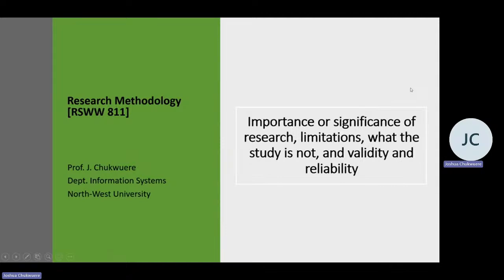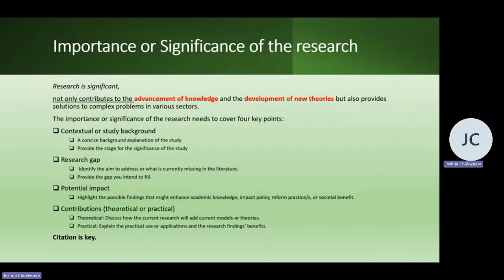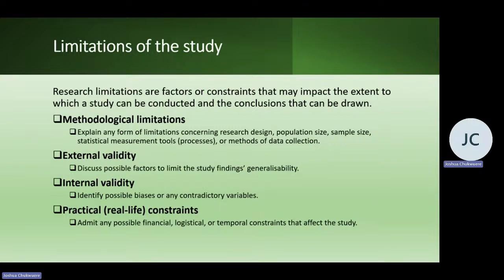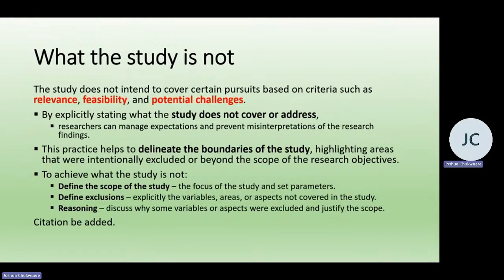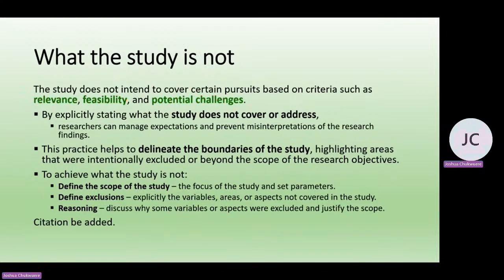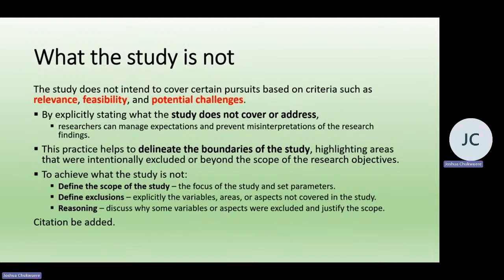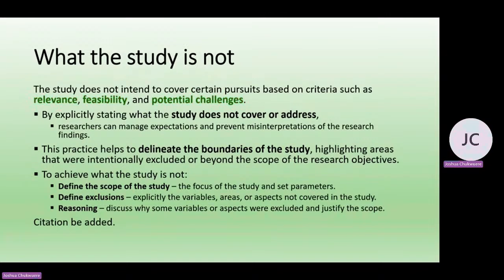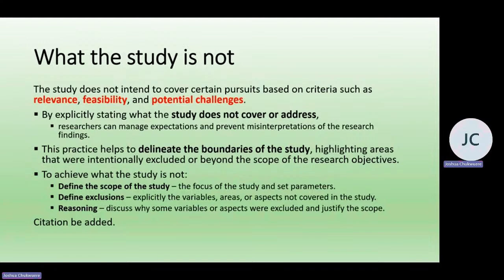Importance or significance of research, limitations, what the study is not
In this video, J. Chukwuere explores the Importance or significance of research, its limitations, what the study is not, and the validity and reliability of research.

Drop your comments, and share the presentation with others.